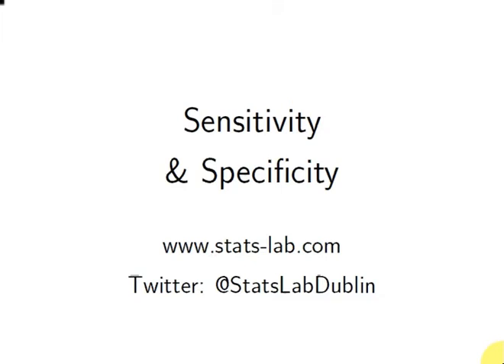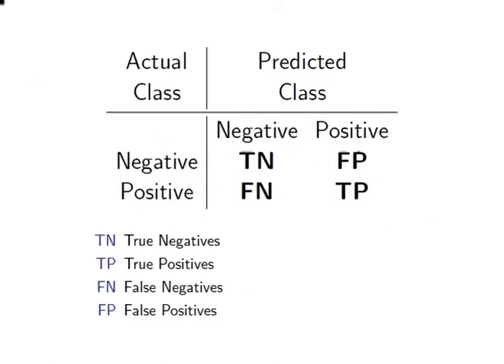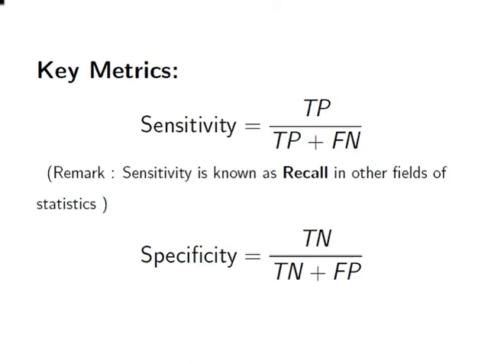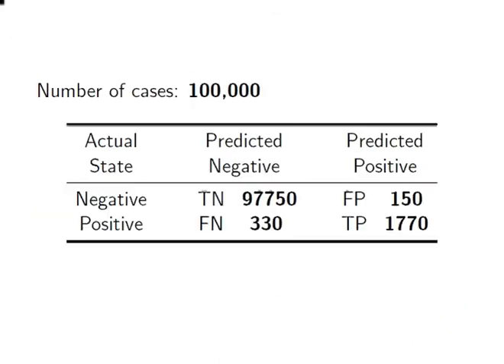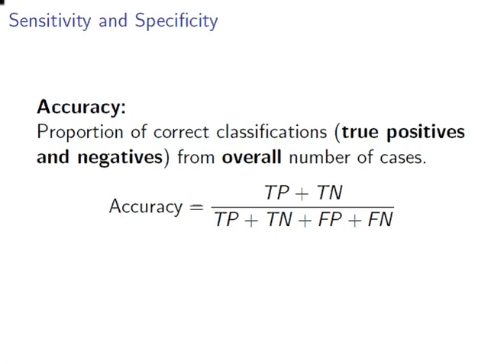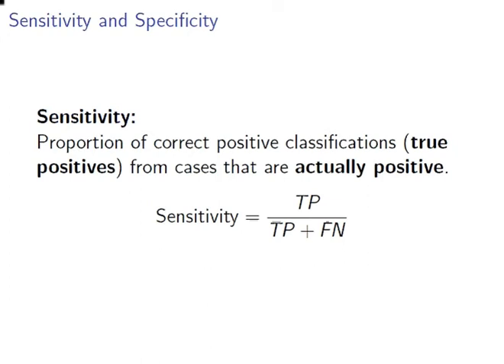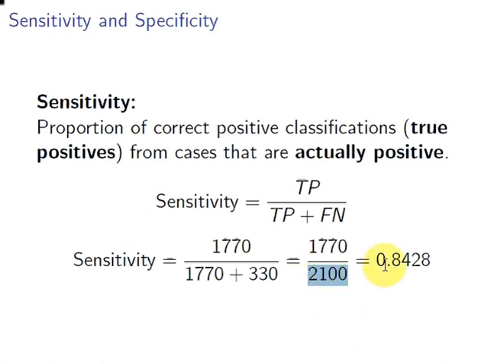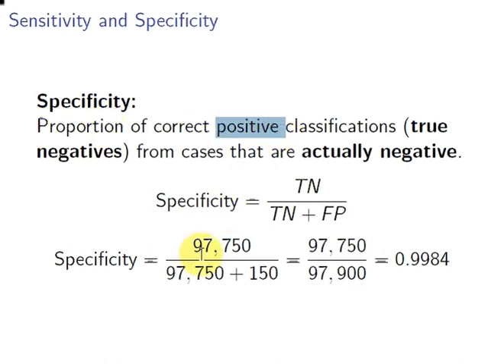Sensitivity and Specificity - (Data Science Analyses)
statsresource.github.io - Data Science Procedures